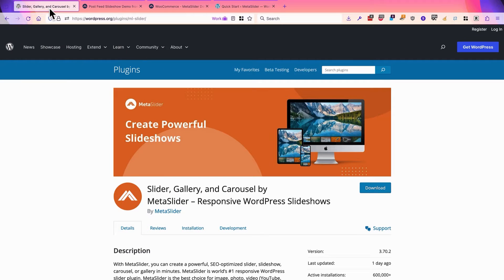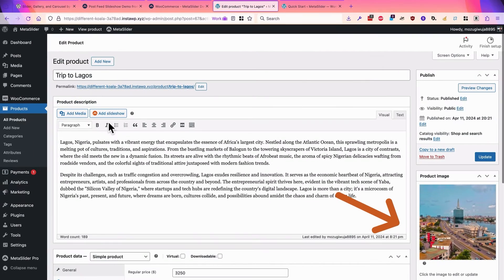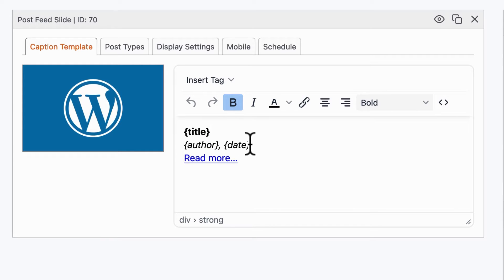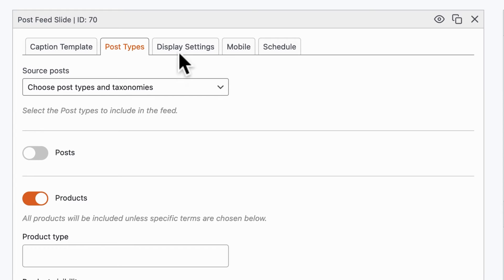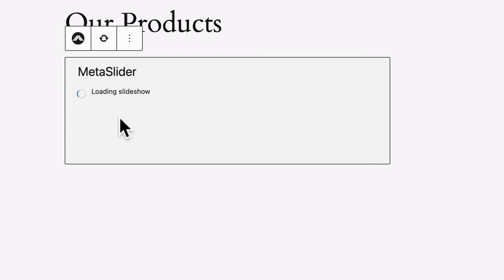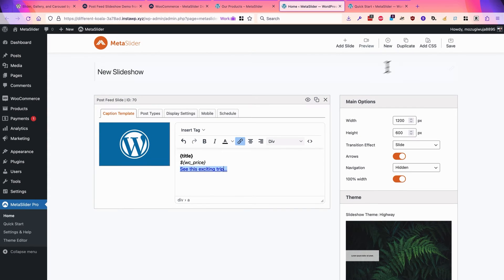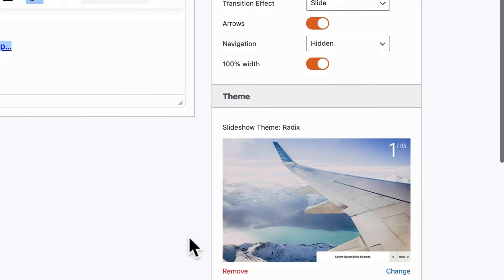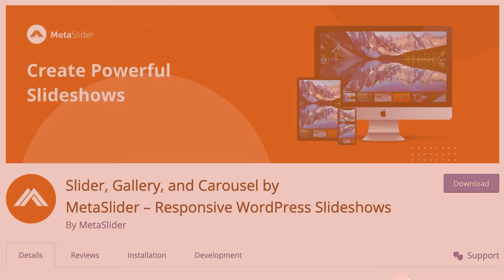Build WooCommerce Sliders With MetaSlider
MetaSlider is the most popular slideshow plugin for WordPress and it integrates closely with WooCommerce, the most popular eCommerce option for WordPress.

In this video, I’ll show you how to create a slideshow of WooCommerce products using MetaSlider Pro. This slideshow will update automatically showing the products in the WooCommerce categories you choose.